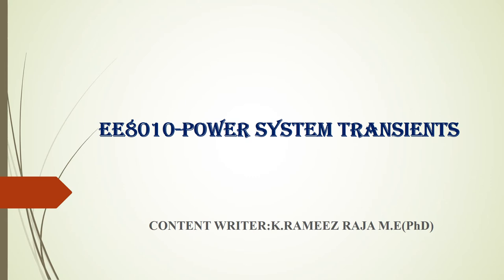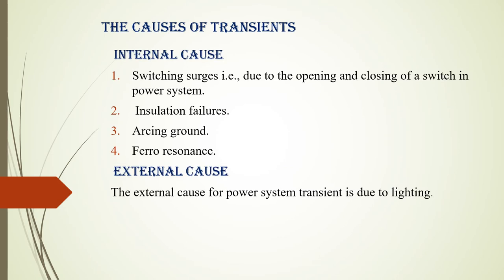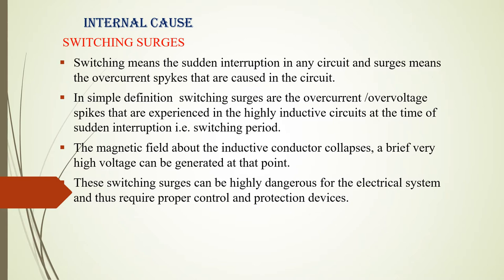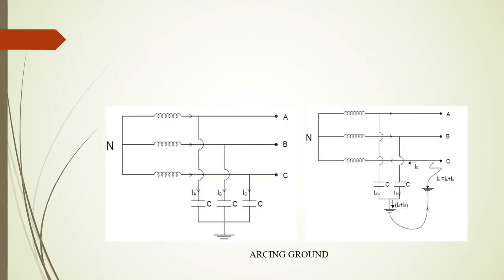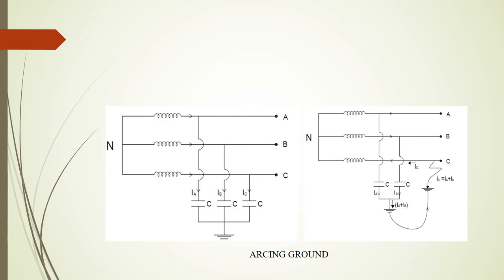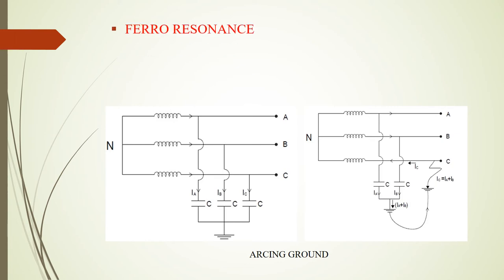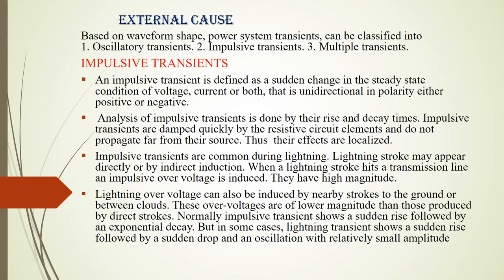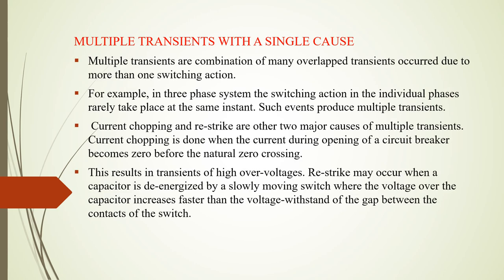POWER SYSTEM TRANSIENTS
This lecture will help you to understand the fundamental causes of transients in Power System.It is especially for the Final Year students pursuing the Electrical Engineering Department.